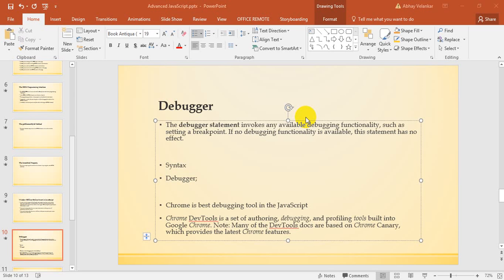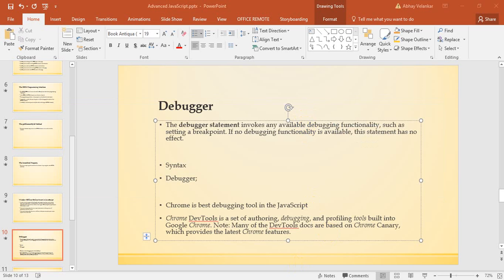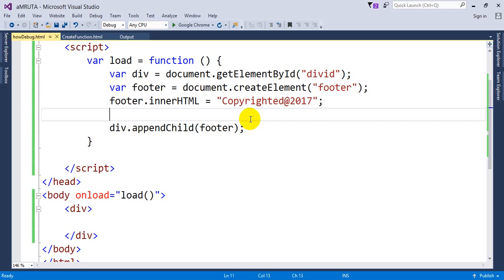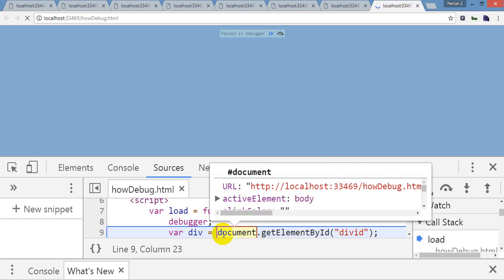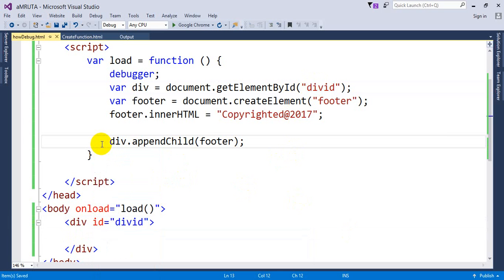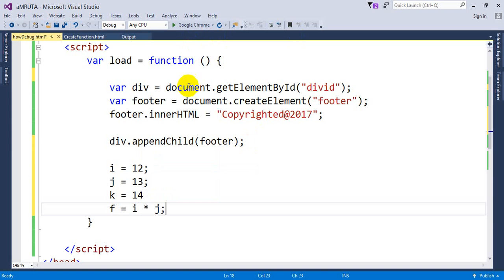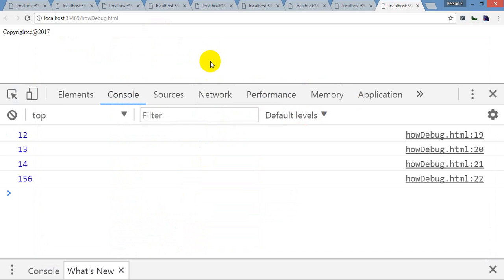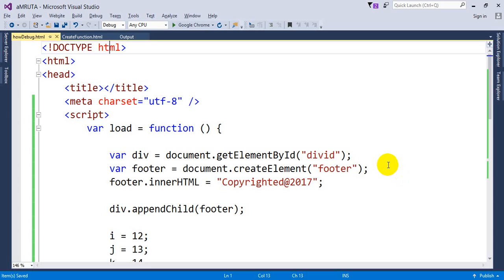Advanced JavaScript Lesson 4